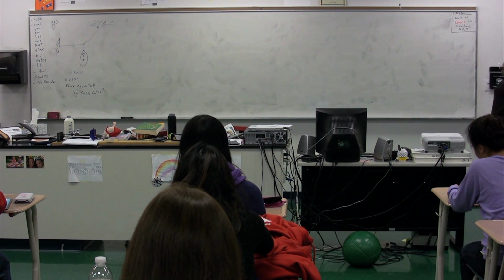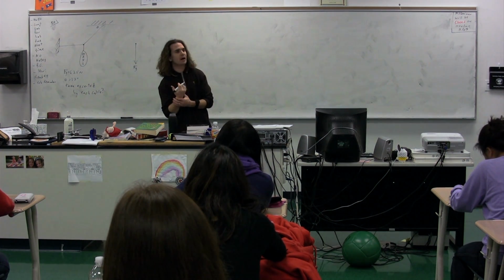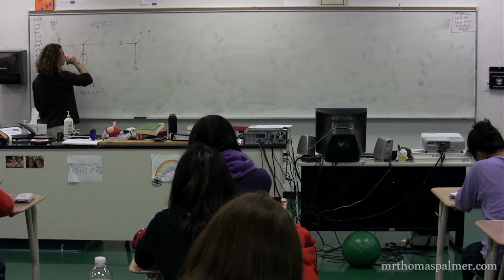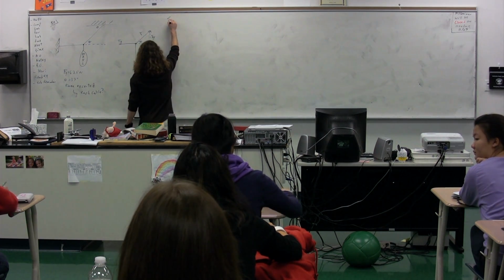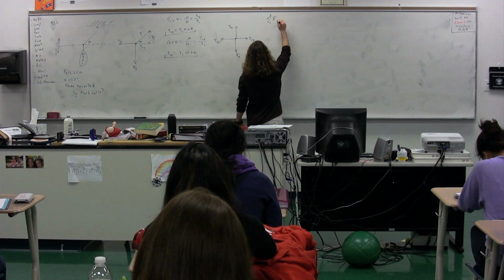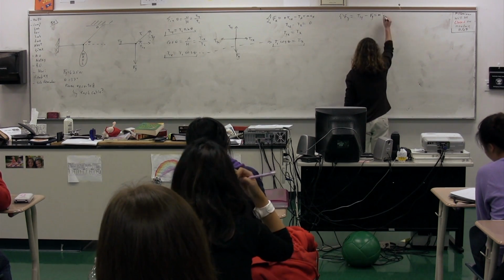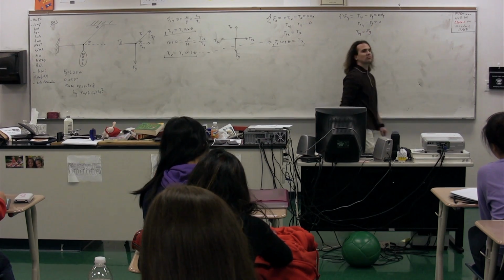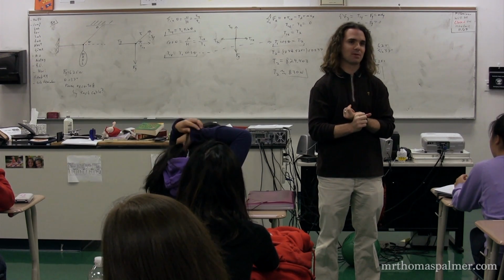A Newton's 2nd Law Problem involving Equilibrium and Tension